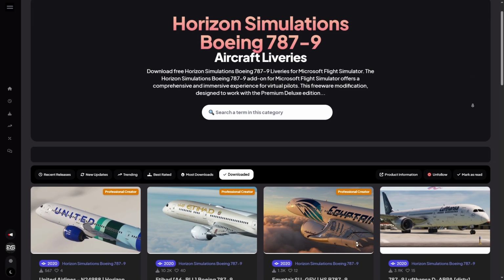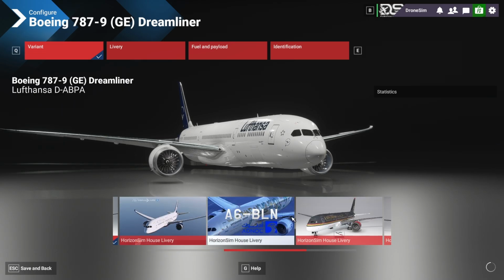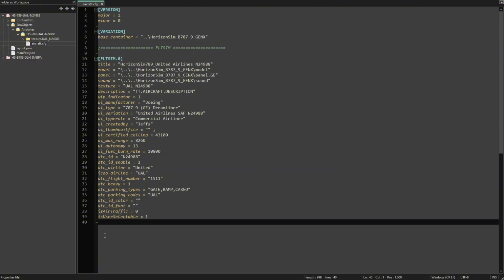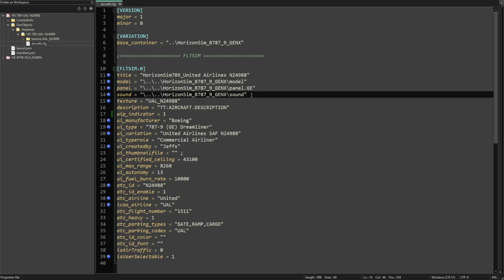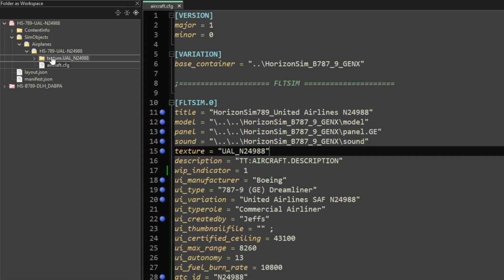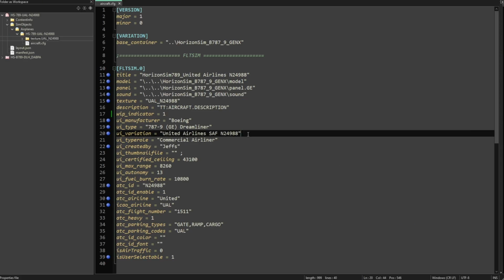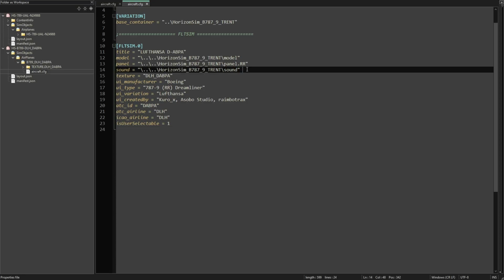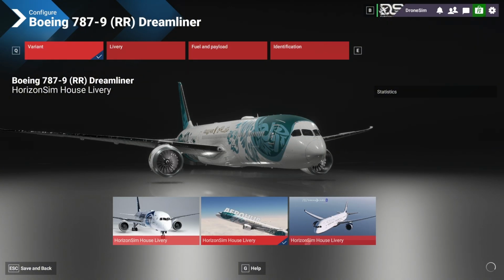MSFS 2024 Horizon 787-9 Liveries Messy? Here's the Fix!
Are your Horizon Simulations 787-9 liveries messed up in MSFS 2024?
Instead of being neatly grouped by engine type, they clutter your aircraft list?

In this quick tutorial, I'll show you exactly how to fix the Horizon Simulations 787-9 livery mess — step-by-step —  so your aircraft list looks clean and organized again in Microsoft Flight Simulator 2024.

Aicraft config files